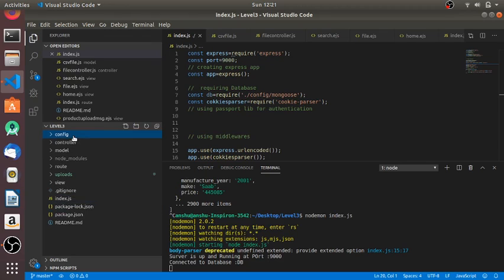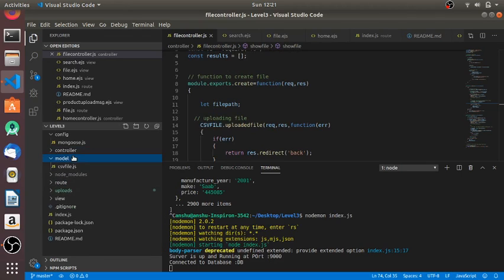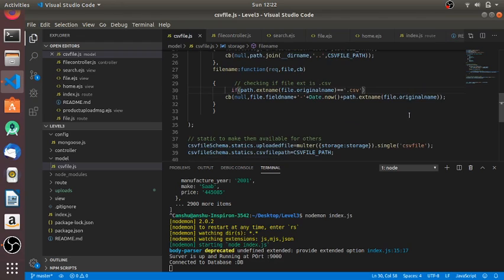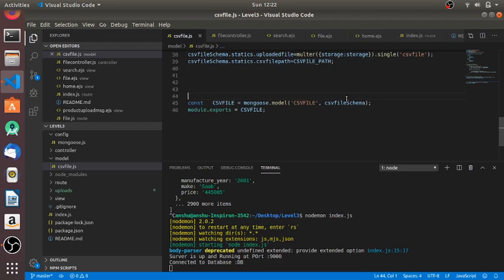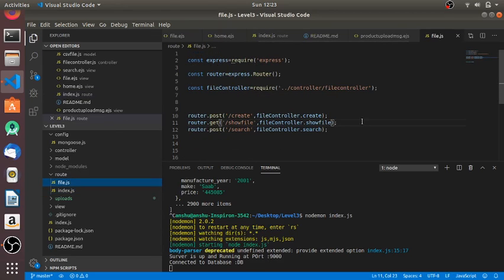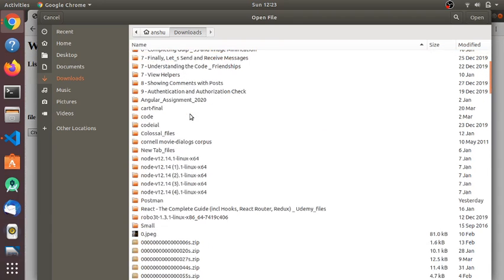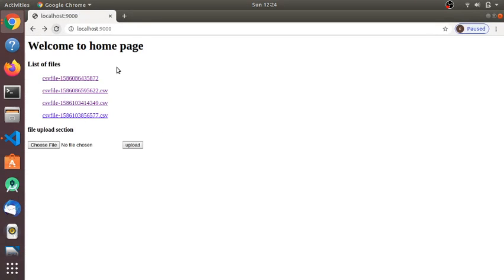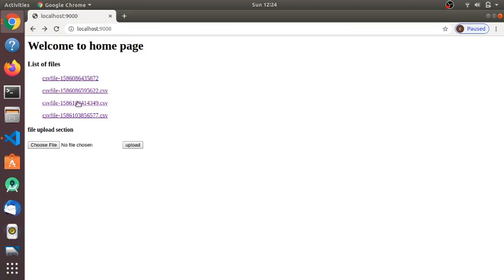CsvFileReader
This Application takes a csv file and parse it and show its content